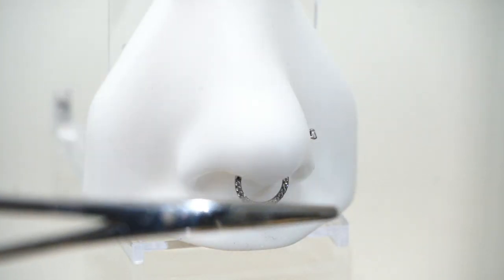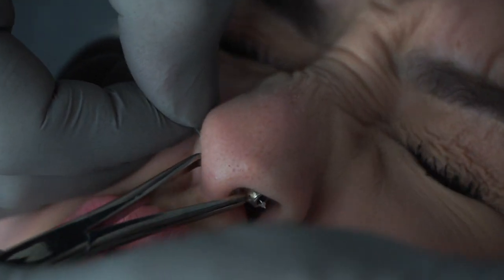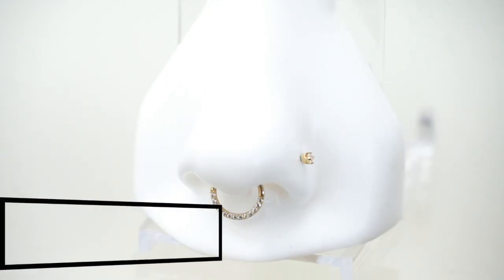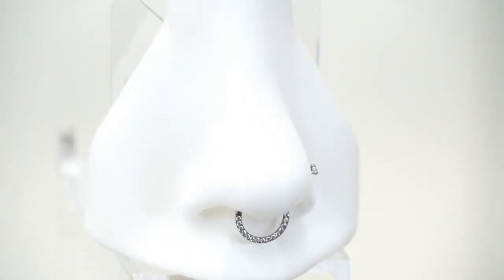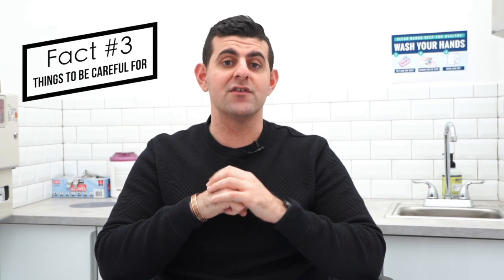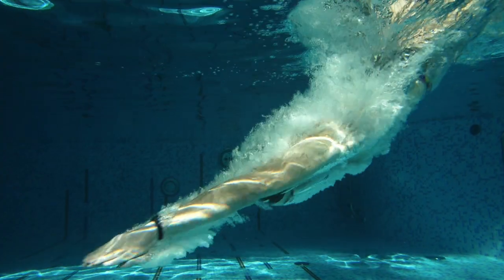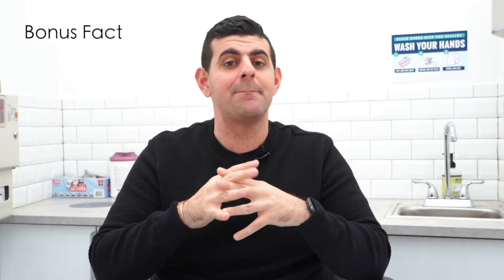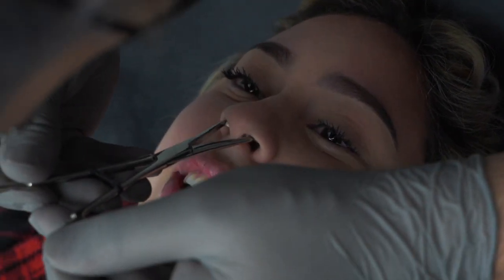5 Important Facts About Septum Piercings!!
5 important facts you need to know before getting a septum piercing.